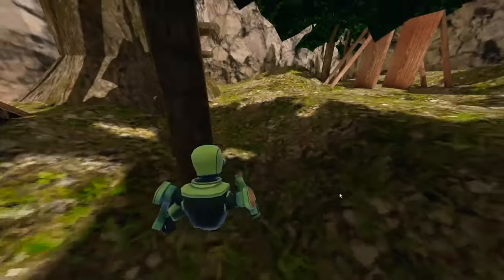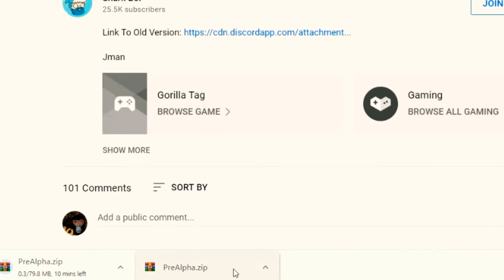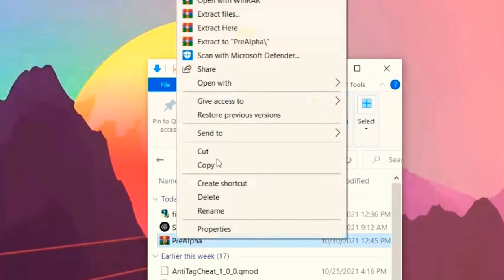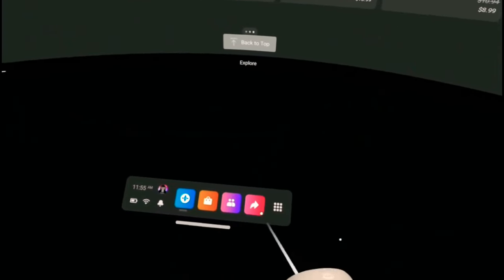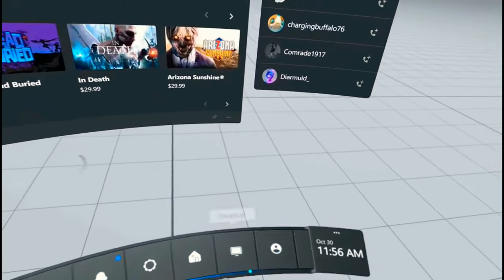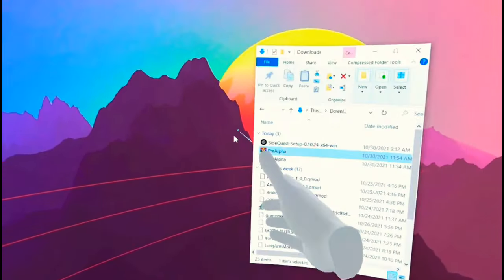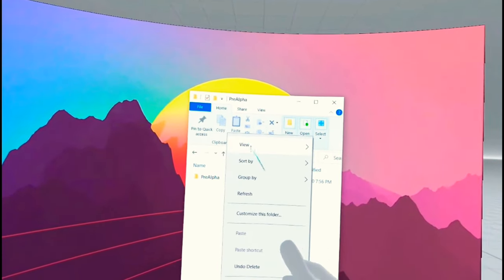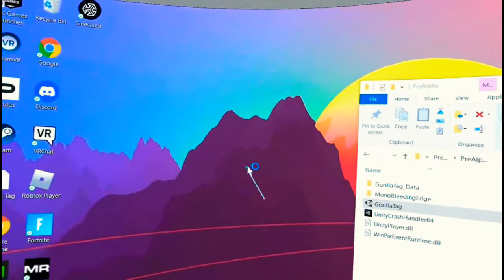How to get the old version of gorilla tag *Oct 2021*